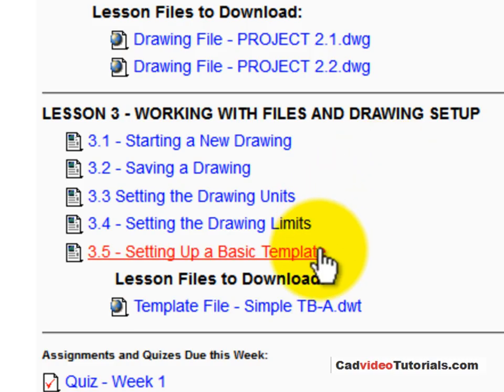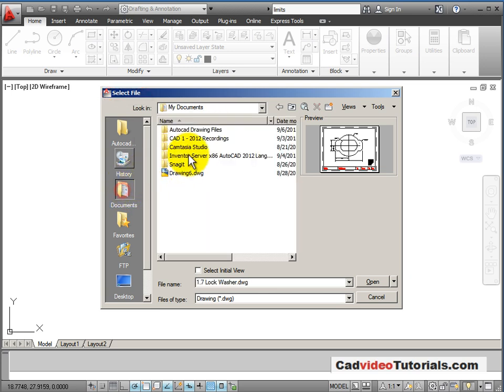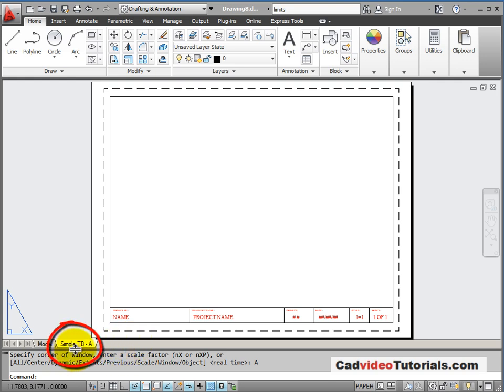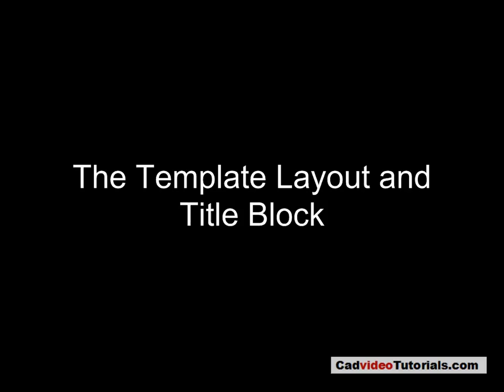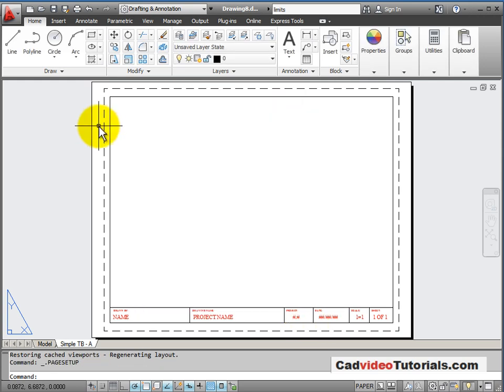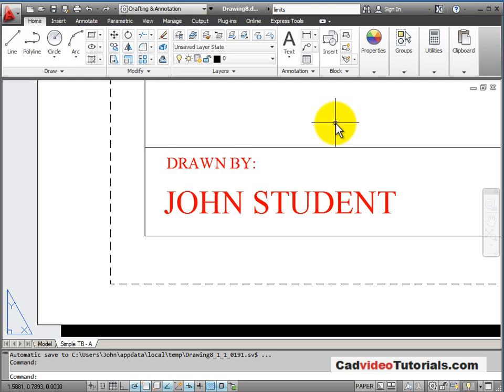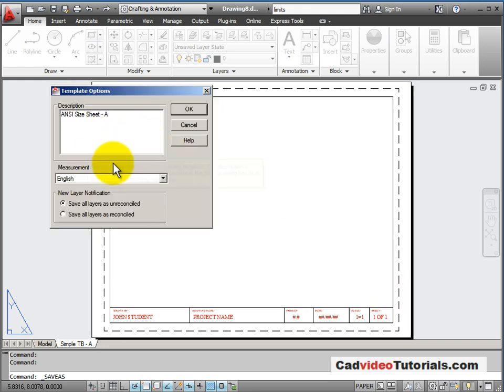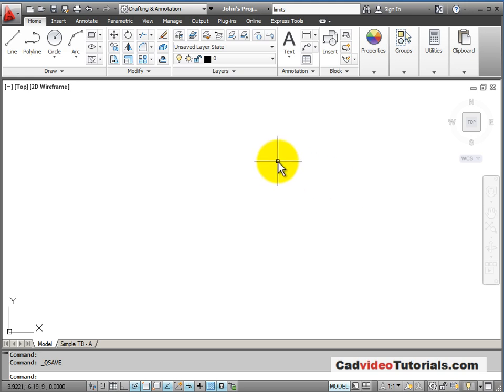AutoCAD 2012 Tutorial - 2.5 - Setting up a Basic Template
This video demonstrates the setup of a simple template file in AutoCAD.  This template file can be used for completing other drawing projects in this video series.